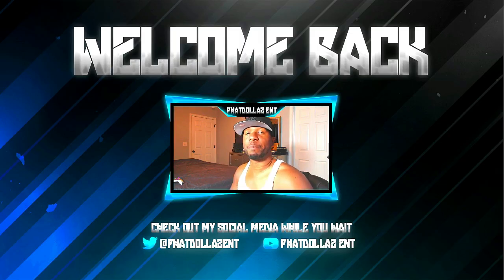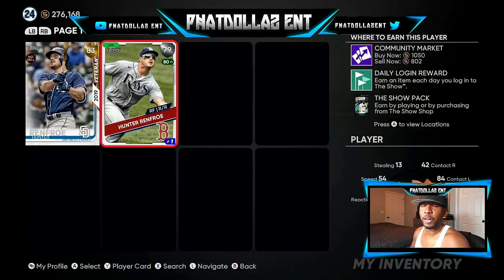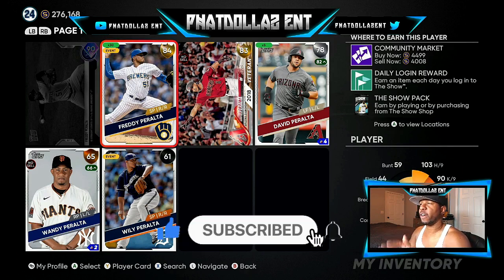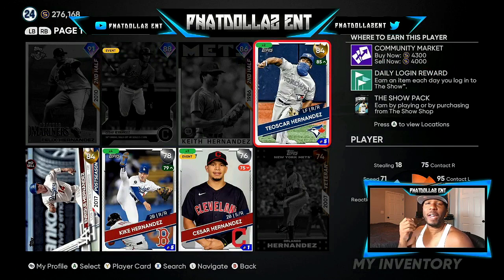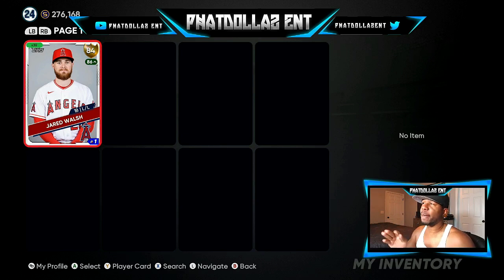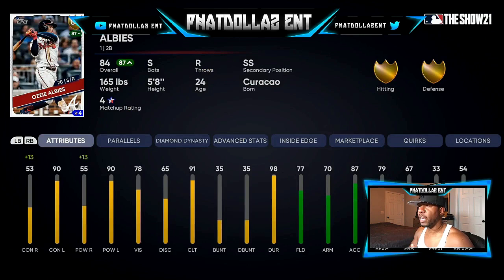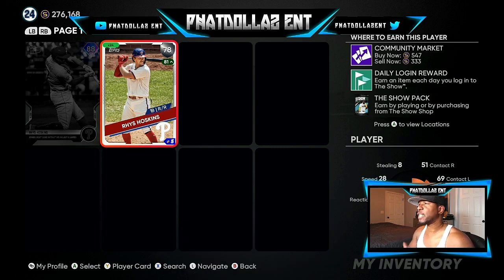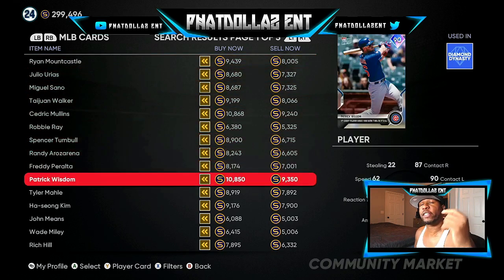*New* GUARANTEED FAST STUBS EVERY TIME! BEST MLB THE SHOW 21 ROSTER PREDICTIONS FOR BIG PAYDAYS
TODAYS STUB METHOD I WILL SHOW YOU HOW TO USE THE MARKET FOR FLIPPING AND INVESTING ON THE MLB 21 MARKET TO MAKE STUBS, make millions of stubs every roster updateA HUGE ROSTER SO BUY CHEAP AND TRIPLE YOUR PROFIT...BEST FILTERS FOR STUBS, BEST BUY TIMES FOR STUBS AND WHEN IS BEST SELLING TIME FOR A BIG STUB PAYDAY..

(thumbnails- twitter@bakerdesigns2
MAKE *MILLIONS* of stubs in mlb the show 21! flipping cards and making investments pt4

*Do this* to make 400 to 800k stubs in MLB the show 21! BEST GOLD TO DIAMOND AND SILVER TO GOLDS